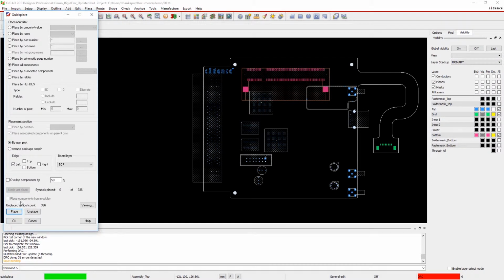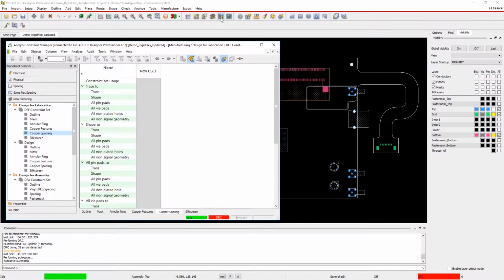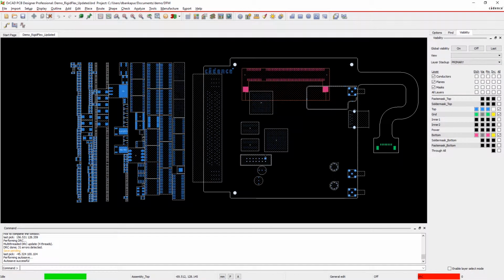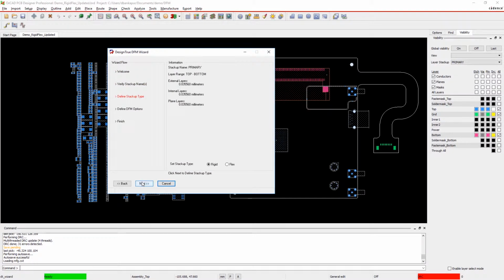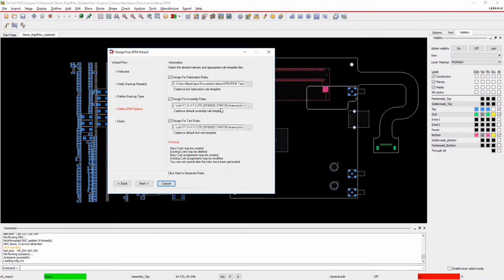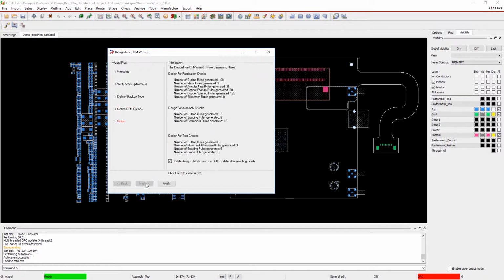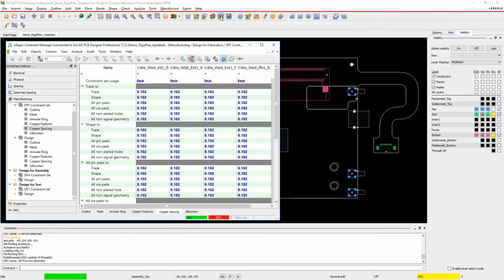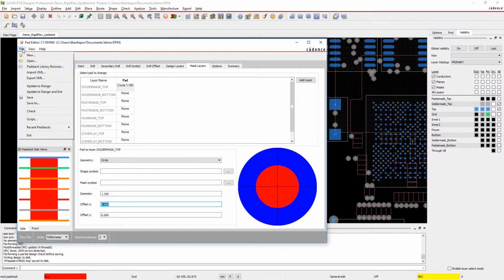DFM Rules Wizard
Design for Manufacturing Rules Wizard